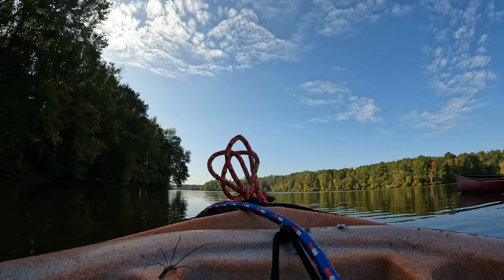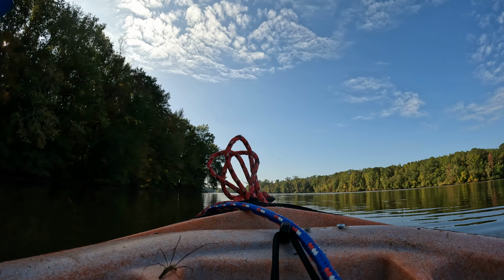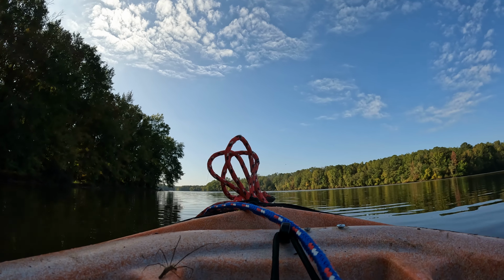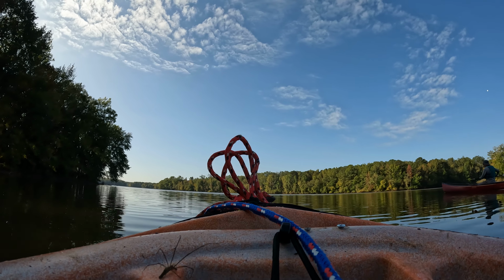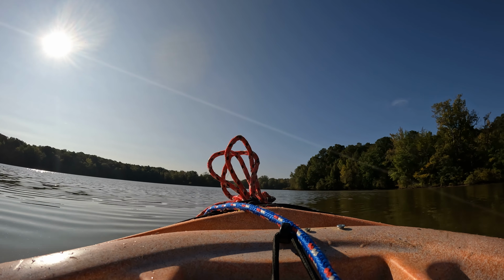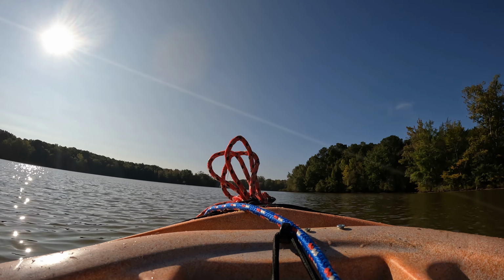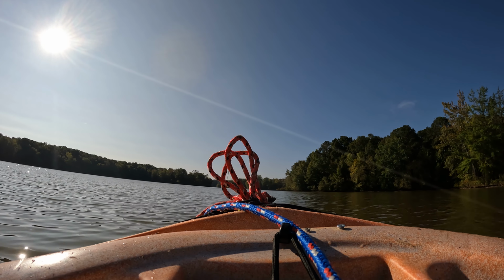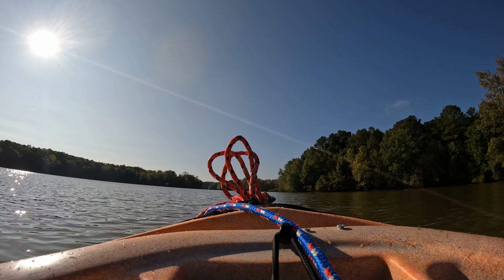Indian Creek to Barren Fork Creek and back, part 10 of 14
Paddled from Triana Landing up Indian Creek and Barren Fork Creek and back. Easy, warm trip over shallow water. Plenty of great blue herons, ducks, egrets/white herons, turtles, and at least one beaver. A relaxing, uneventful outdoor exercise is the best kind there is. Still looking for direct evidence of alligators.